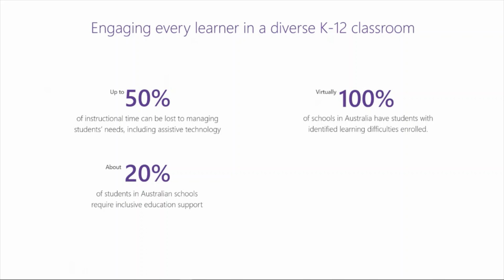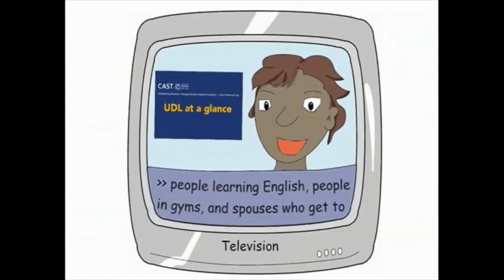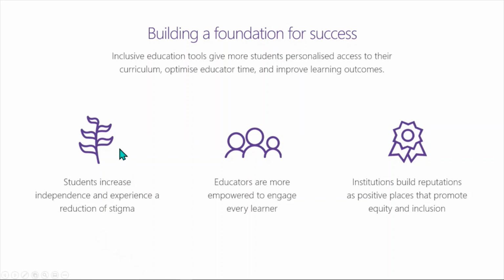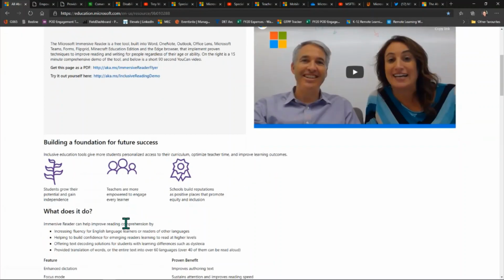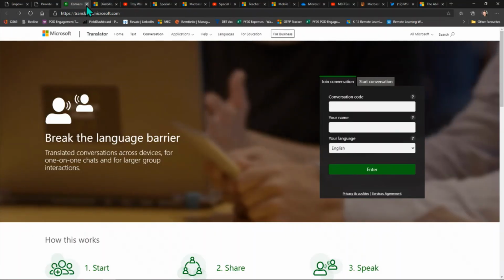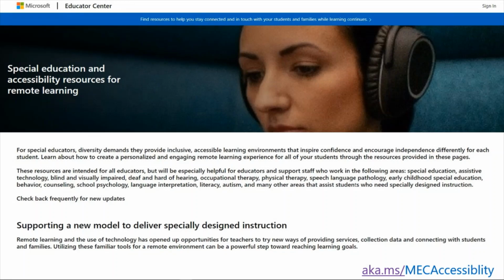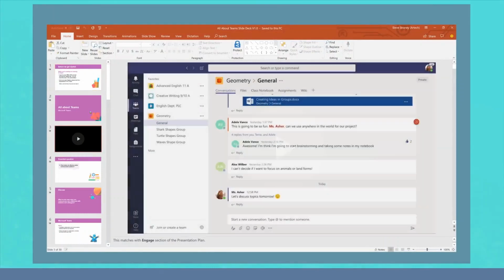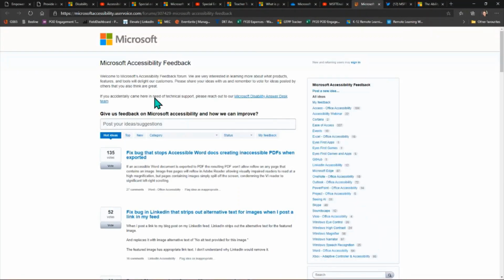Bringing the Inclusive Classroom into your School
So you have seen the awesomeness of the Microsoft Inclusive Classroom and love it right? But how do you bring this into your school? In this video, Troy Waller helps locate all the resources you need to share the Inclusive Classroom with educators, parents and students.